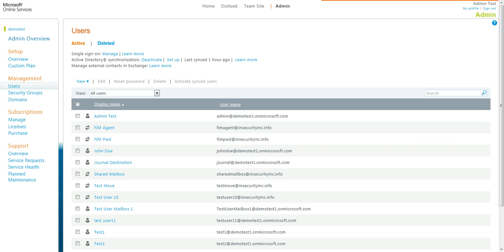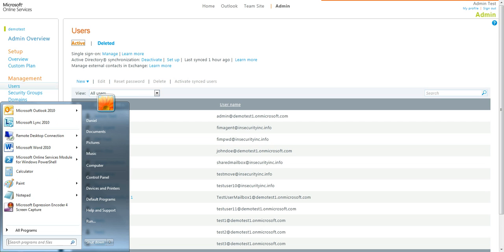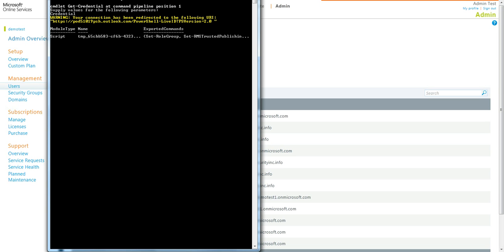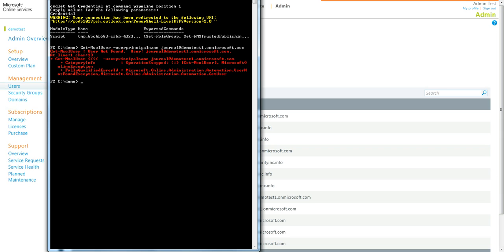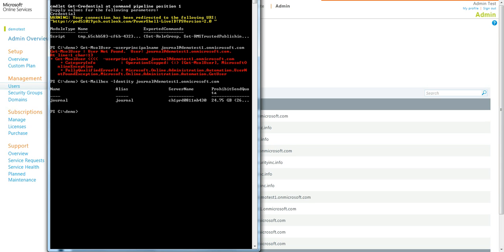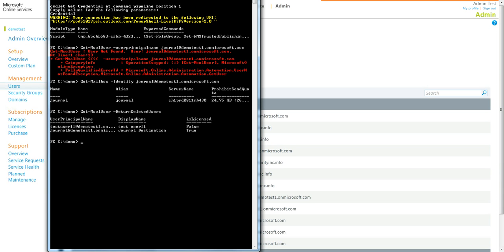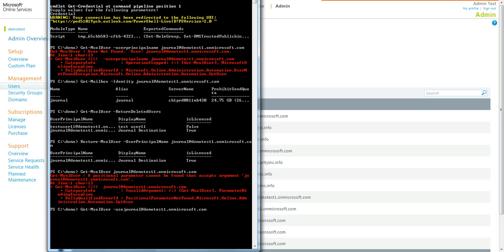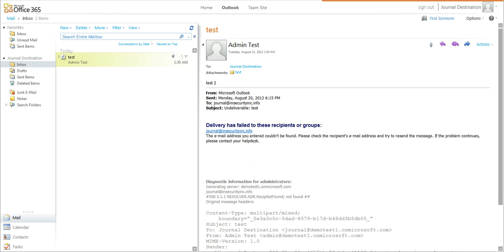Mailbox Restore with PowerShell in Office 365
This video is intended to guide an Office 365 administrator through the process of restoring a user account with PowerShell